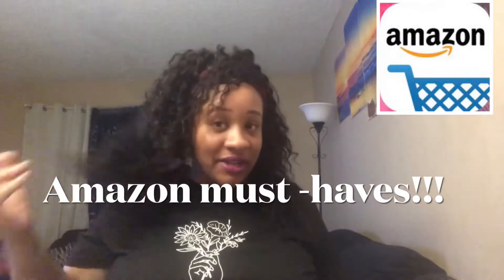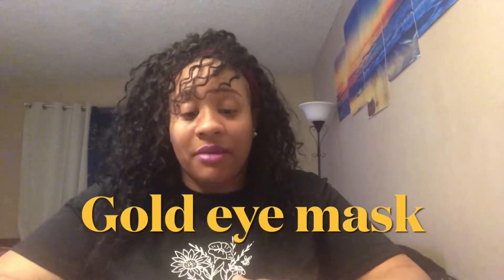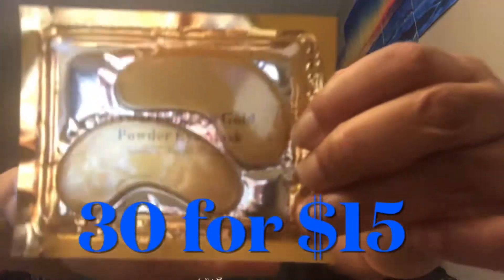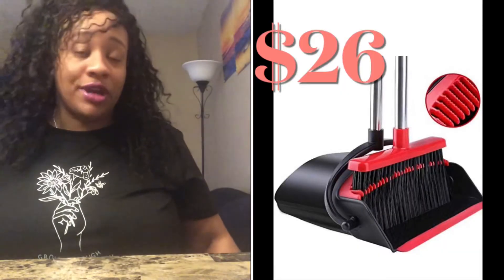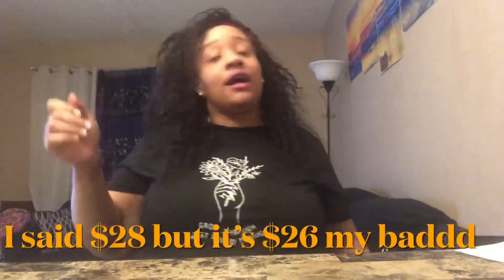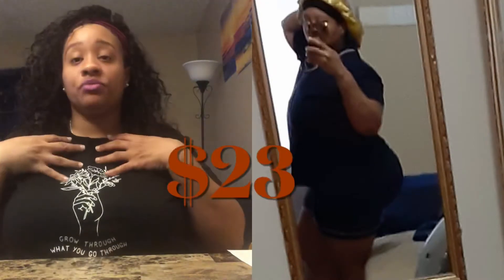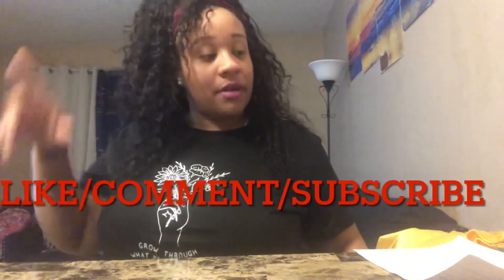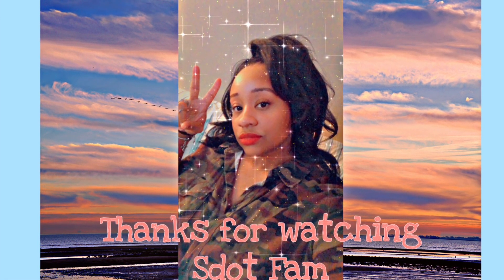Amazon must have Items ...+ Review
Amazon must have Items❤️⬇️⬇️⬇️

Broom and Dustpan [2020 Upgrade]...

FiveloveTwo Womens Ladies 6 Pcs...

O-Cedar EasyWring Microfiber Spin...

Women's Pajamas Set ,Short Sleeve...

Milumia Women's Sleepwear Plus...

Adofect 30 Pairs Gold Eye Mask...

Credit : music: secret sauce
Musician : Jeff